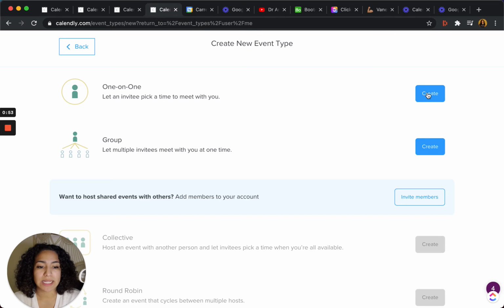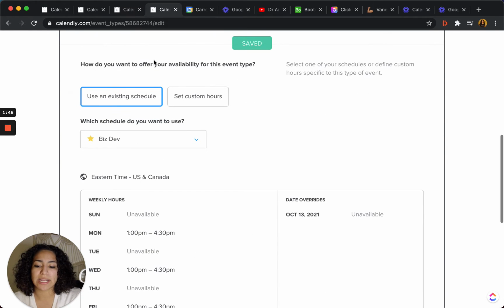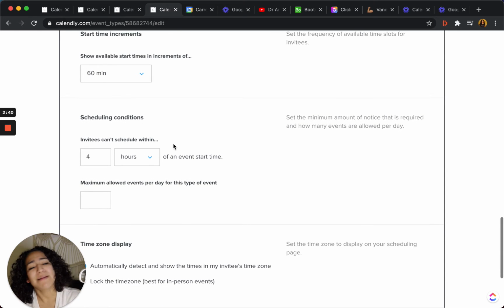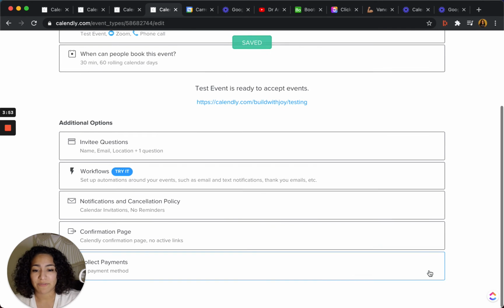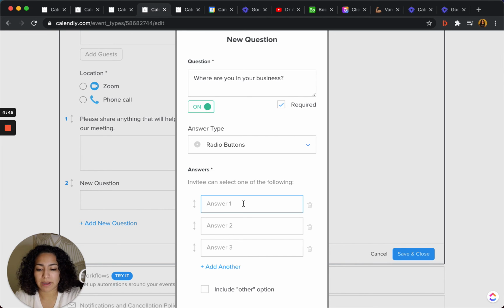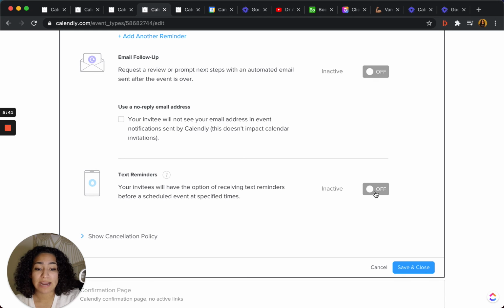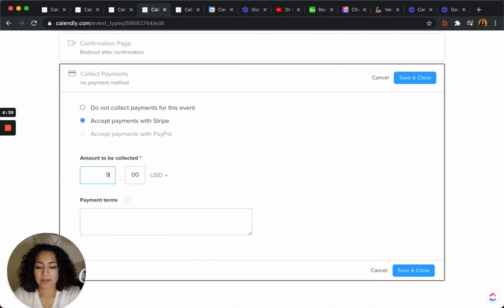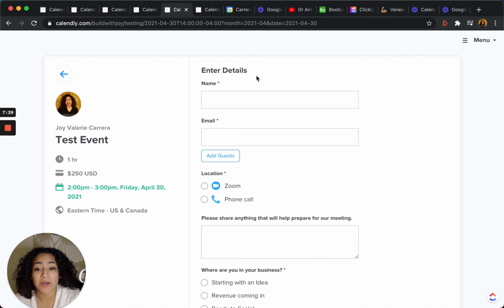How to set up Paid Calendly Events